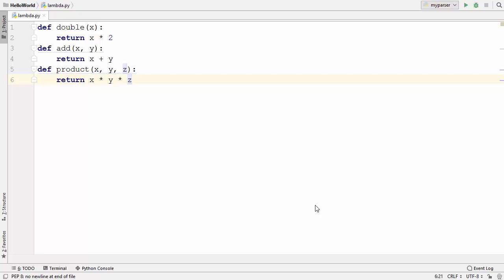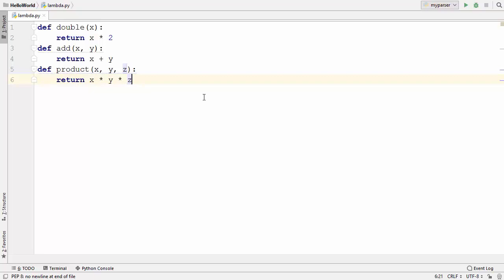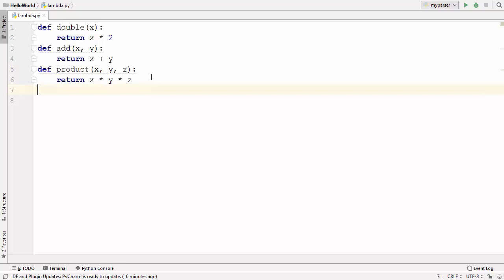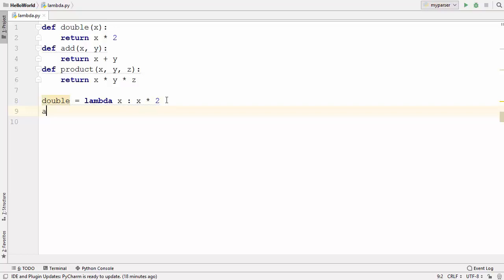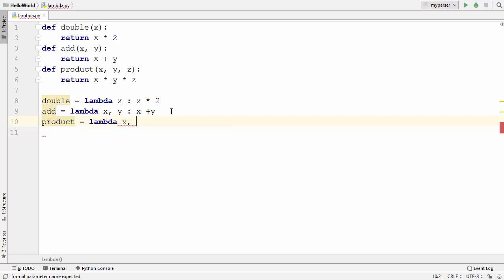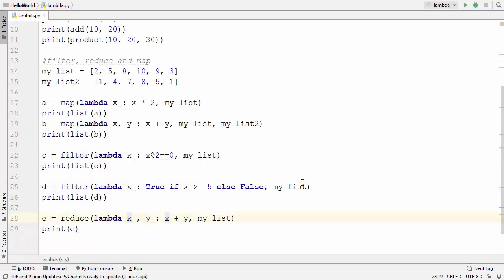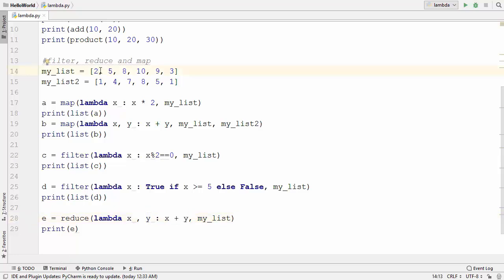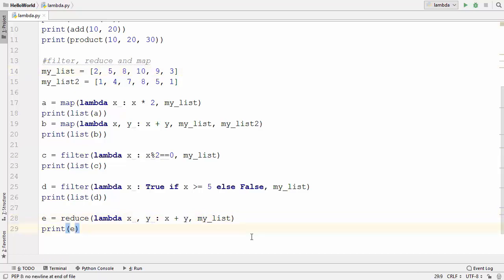Lambda Functions in Python | Python lambda (Anonymous Functions) | filter, map, reduce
In this Python Programming  Tutorial for Beginners video I am going to show you How to use Lambda function in python. In Addition I am going to show How to used lambda function with functions like filter, reduce und map.As a multi-parameter language, Python also supports functional programming. Lambda functions come from functional programming. Lambda functions are also called one line functions or anonymous functions
Anonymous functions are particularly advantageous when using the map, filter and reduce functions. In Functional programming Functions are first-class citizens i.e. Functions can be used as any other datatype, eg: Arguments to function, Return values of functions, Assigned to variables, Parts of tuples, lists, etc. The lambda expression must fit on one line